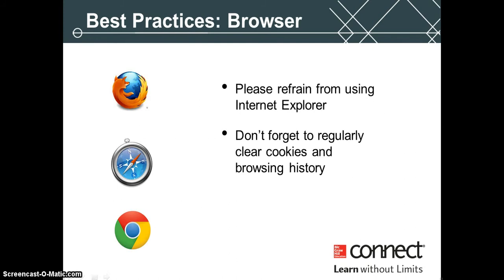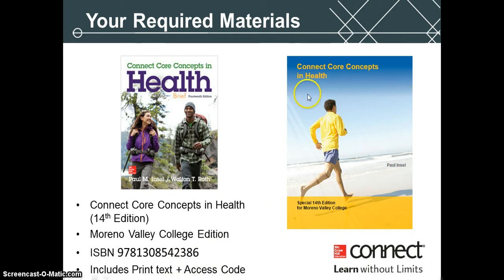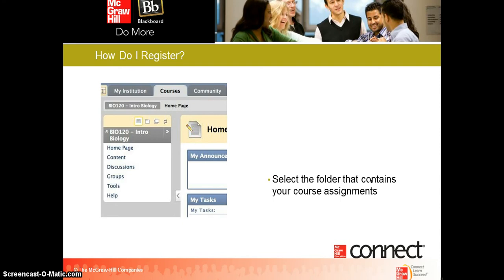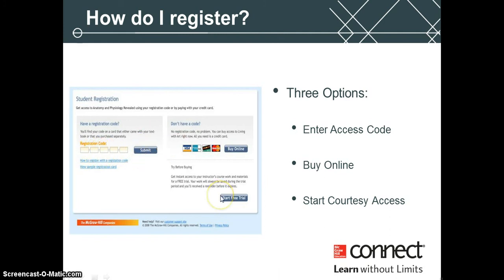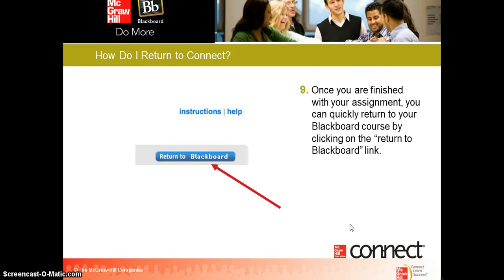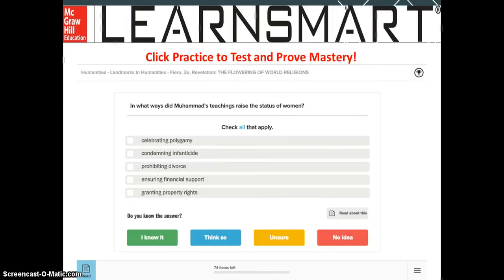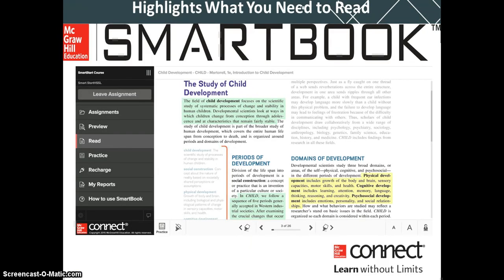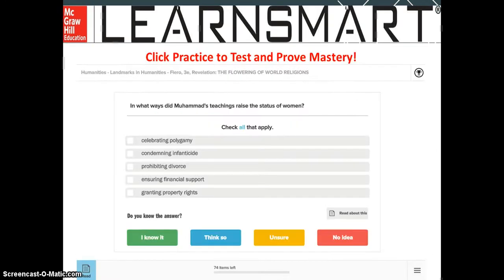HES1 MVC Connect Registration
Click to view a short tutorial on registration for Connect and SmartBook for Health Science at Moreno Valley College.